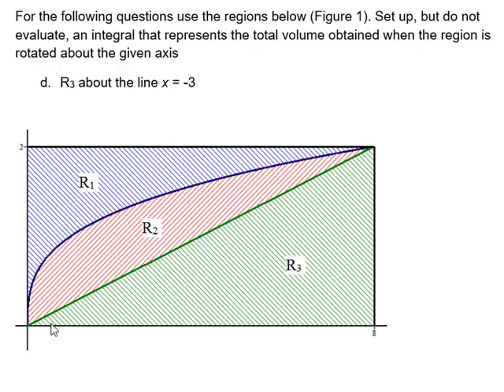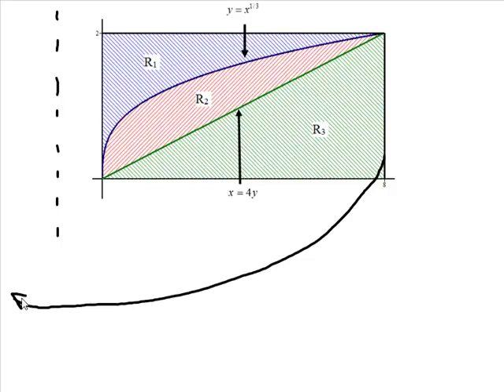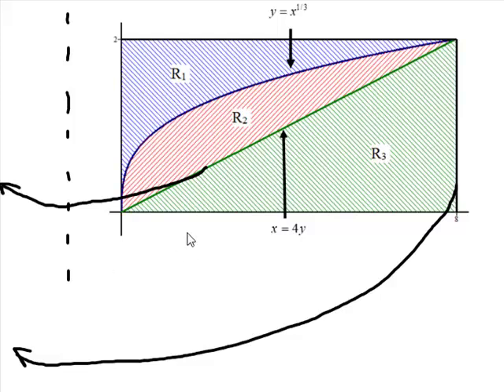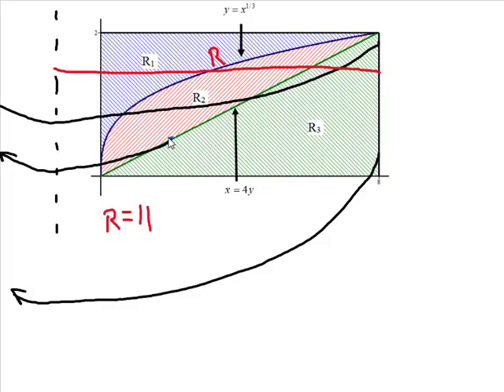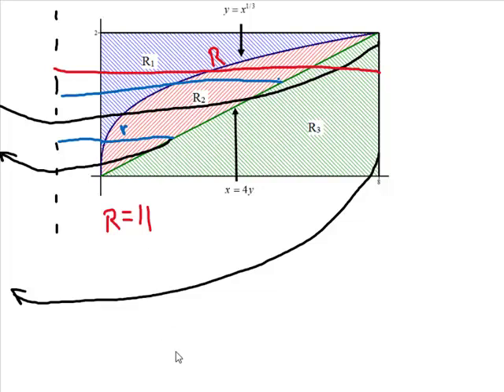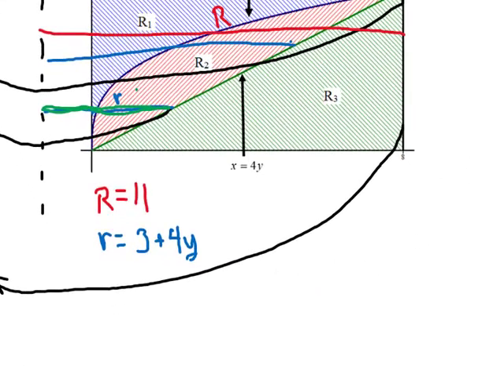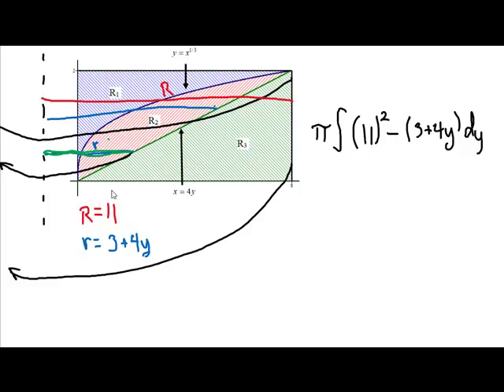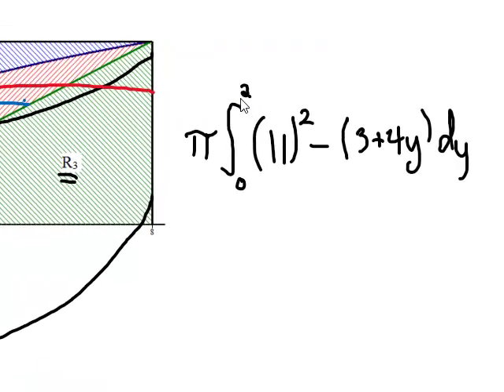Revolving a Region about a Vertical Axis Calc 2 MR9f